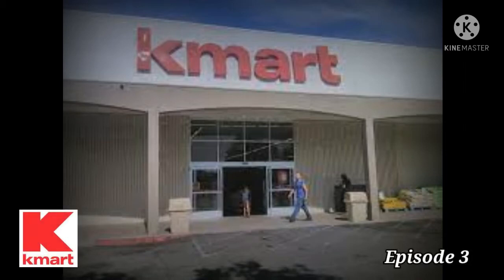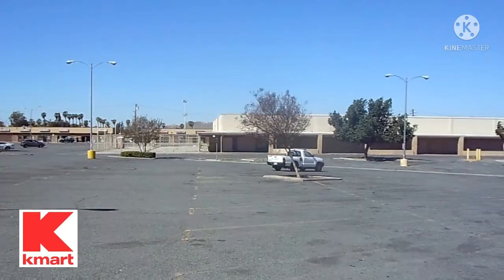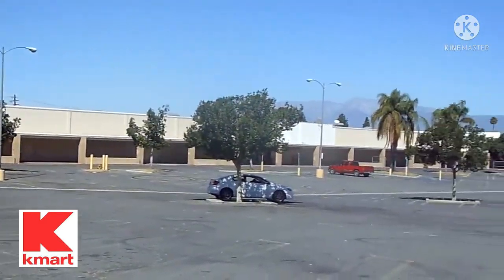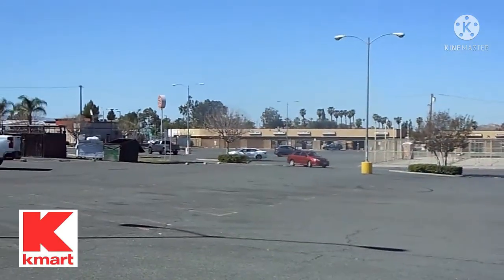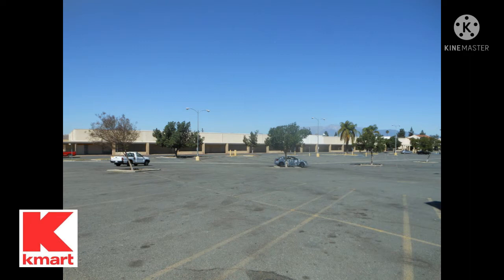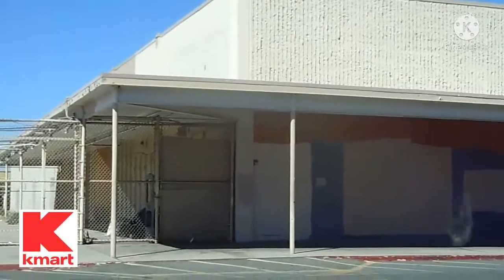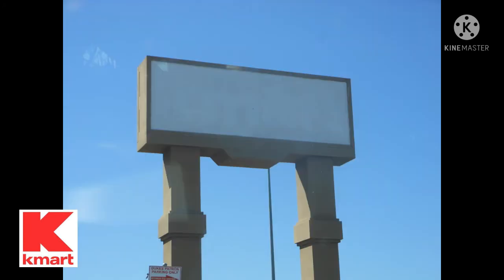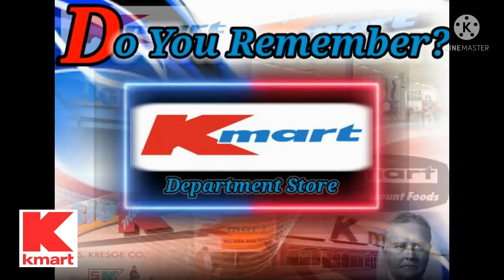Abandoned Kmart in Riverside on Iowa Ave Ep 3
This is the 3rd episode of my abandoned store series.